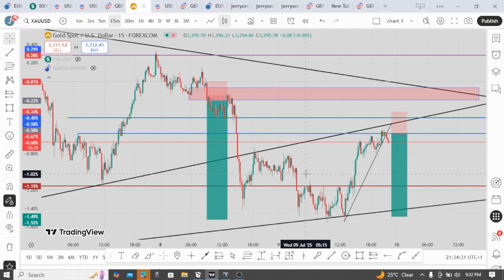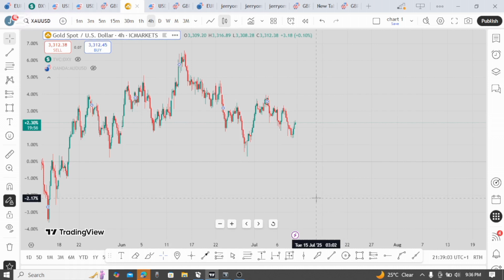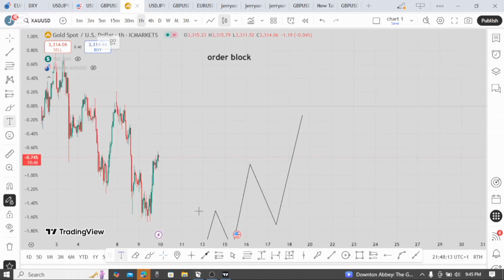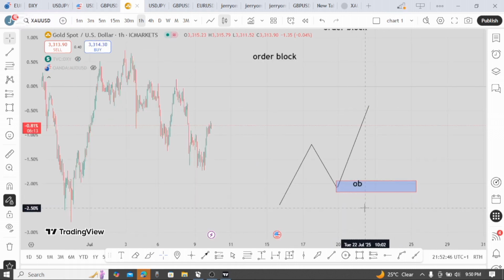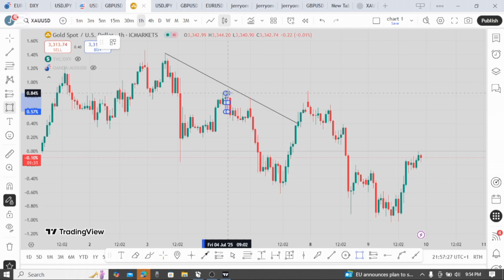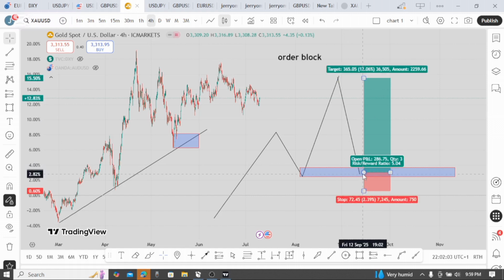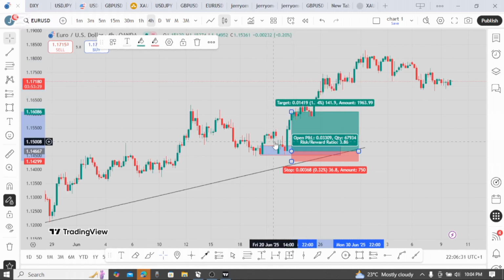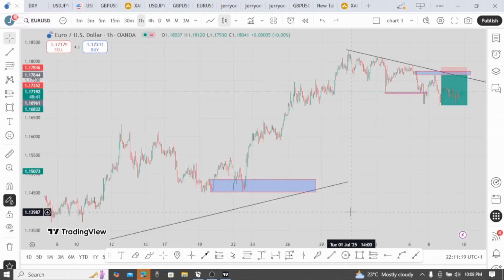Market structure and order block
how to trade using market structure and order block.
this video will guide you on how to be a successful trader using market structure and order block.

the knowledge of market structure will simplify your knowledge on how to trade with the institutions and adding order block will also help you to trade like the bankers or institutions.